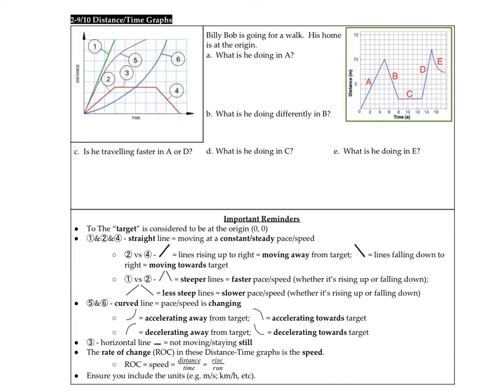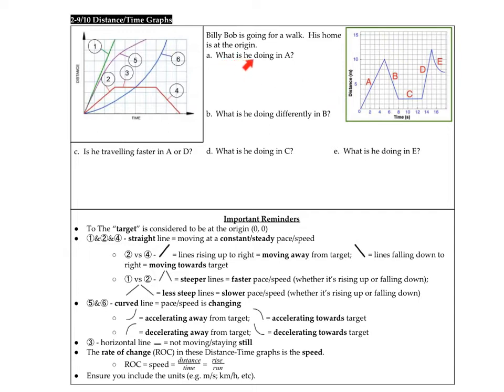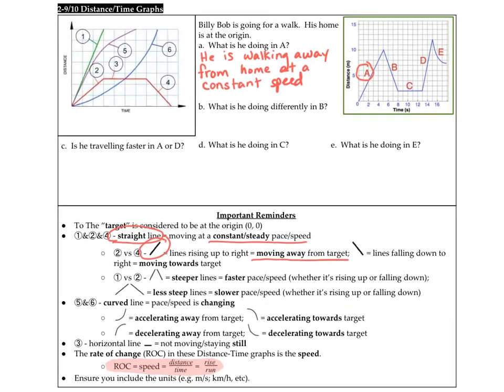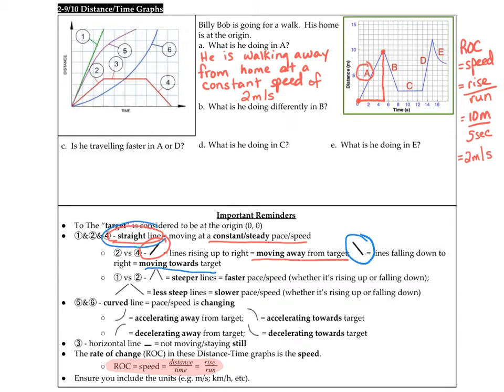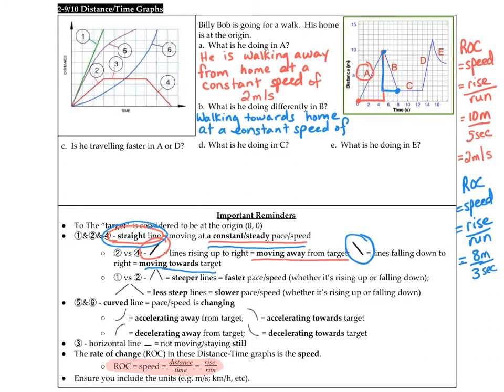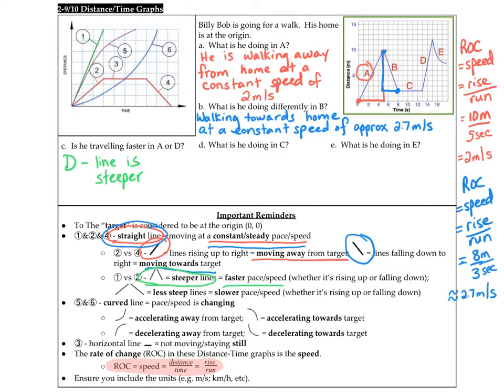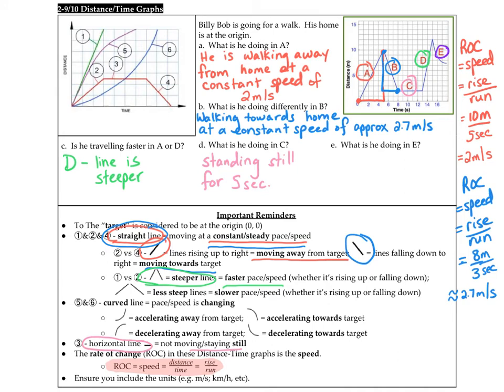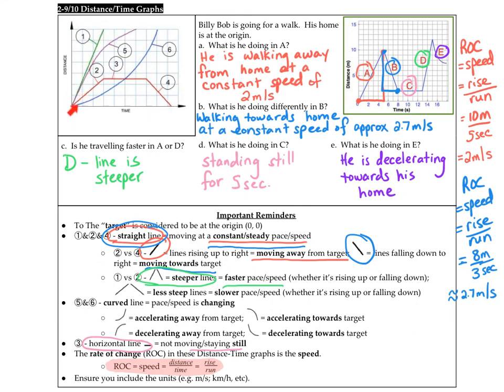2 10 11 Distance Time Graphs Mindful Notes